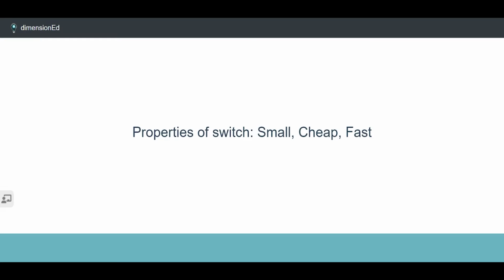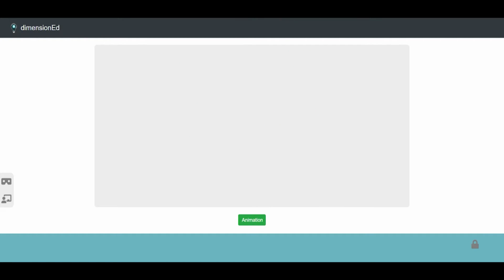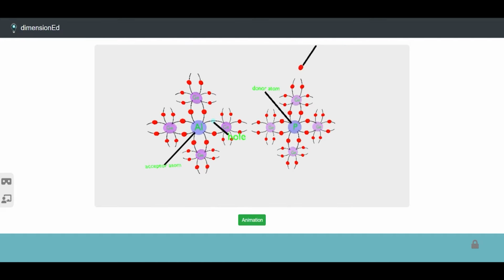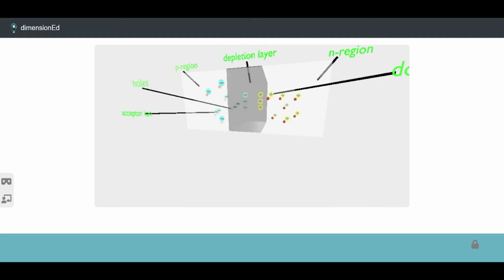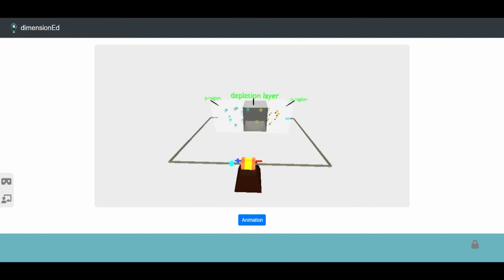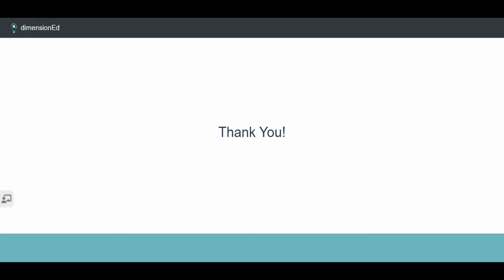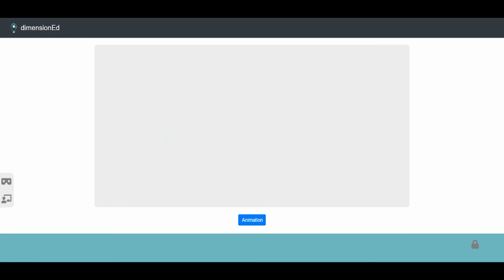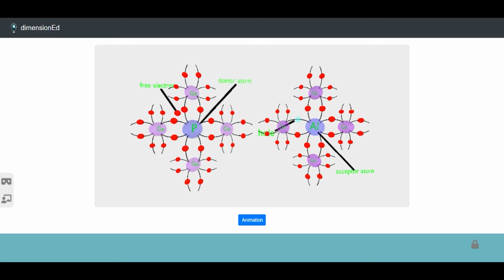What are Semiconductors?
Lecture on semiconductors by Harsh Anand